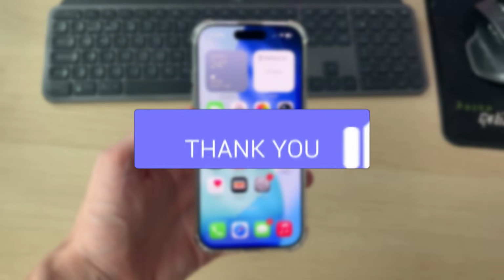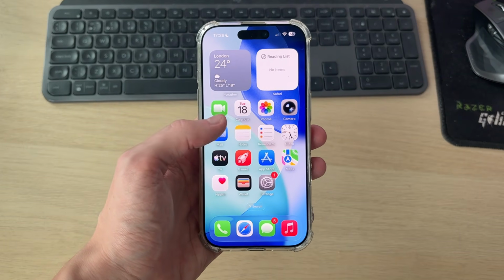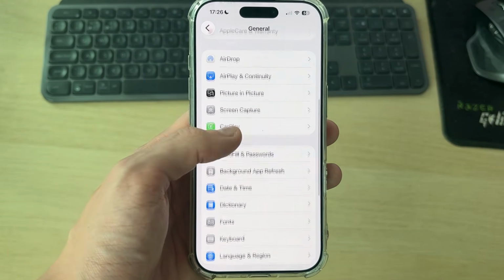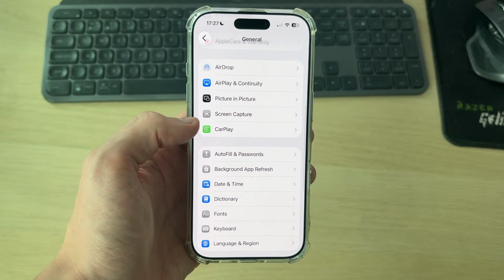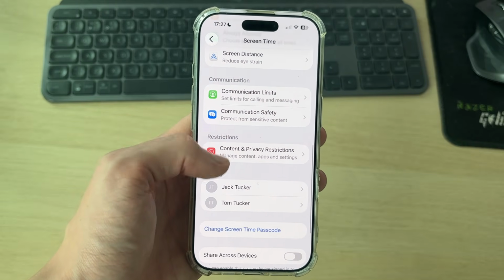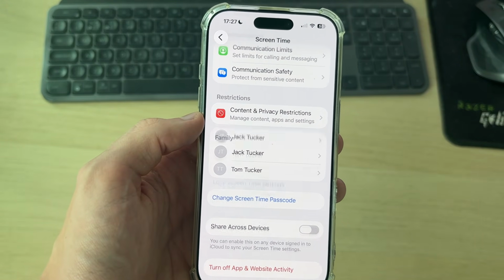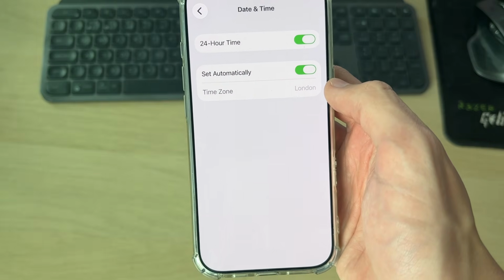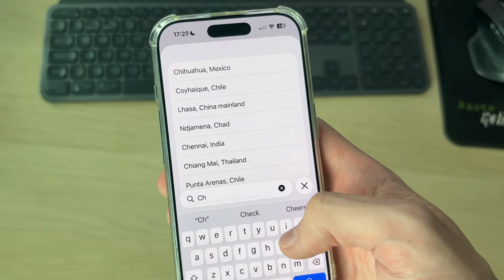How To Fix iPhone Time Zone Cannot Be Set Manually - Tutorial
Learn how to fix iphone time zone cannot be set manually in this video.

GuideRealm